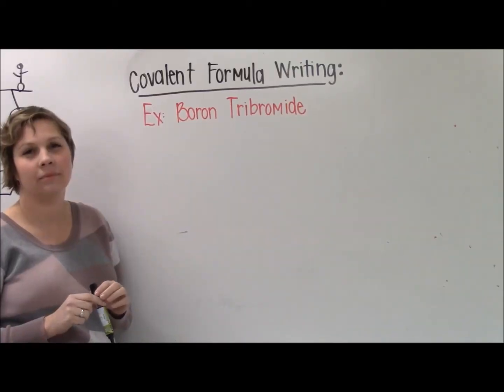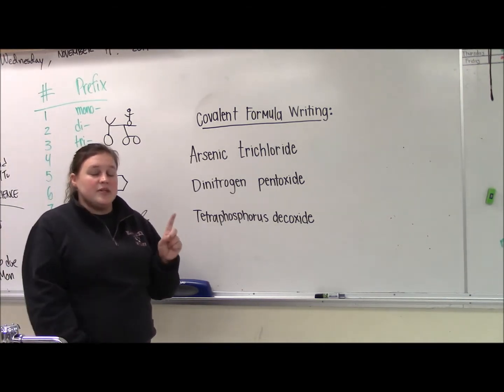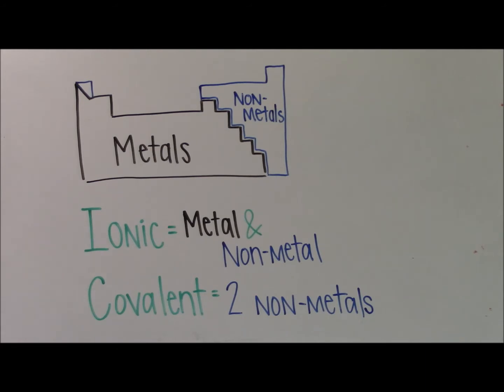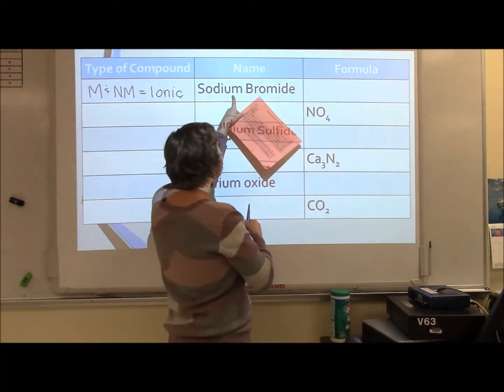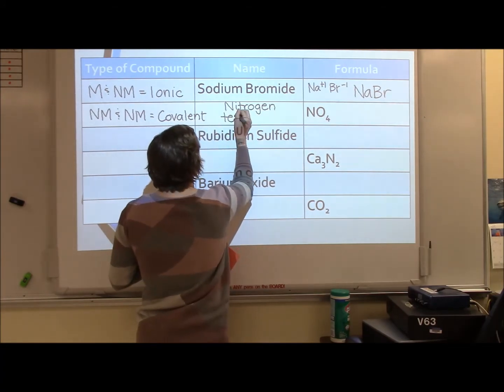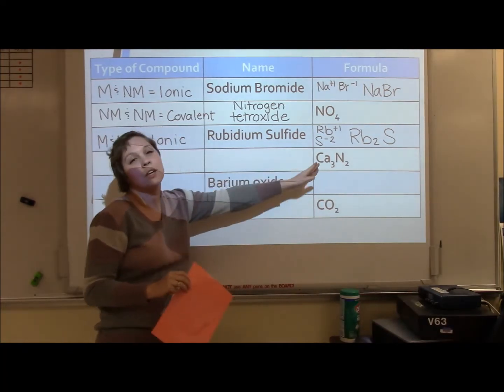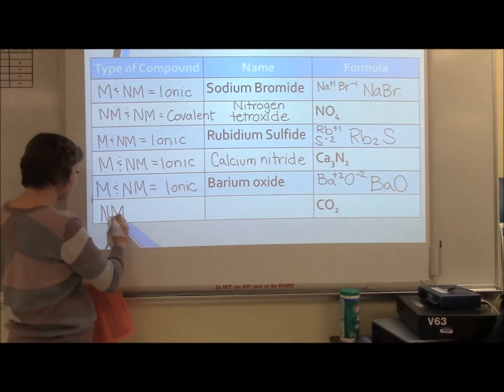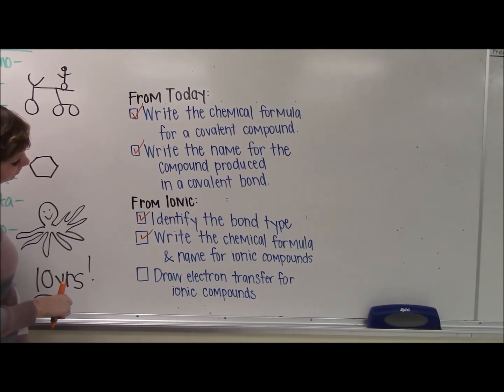Covalent Bonding Video 2